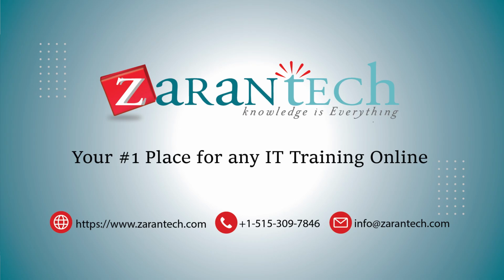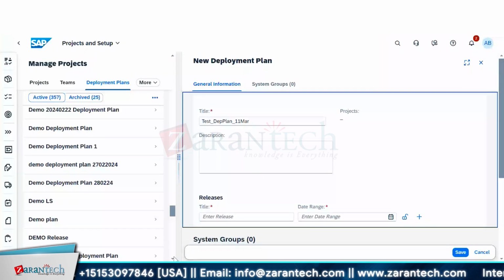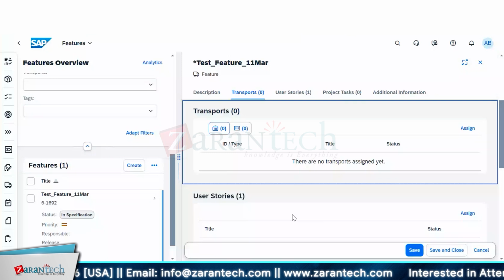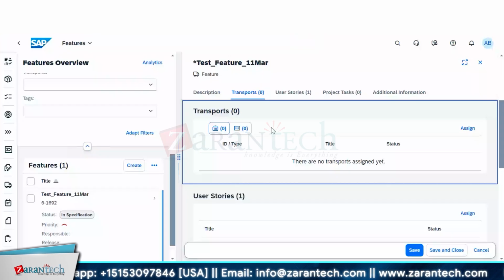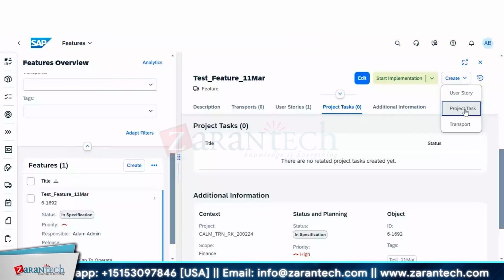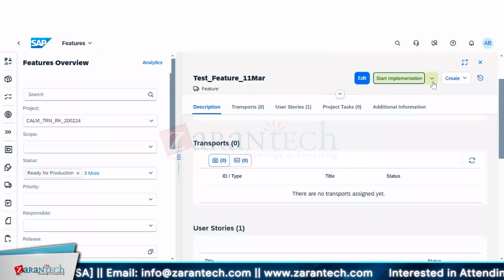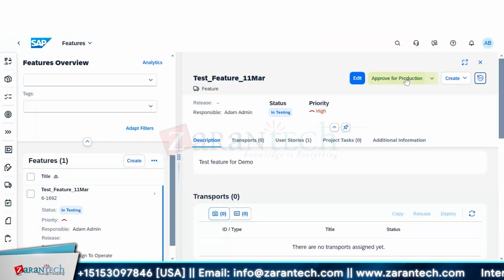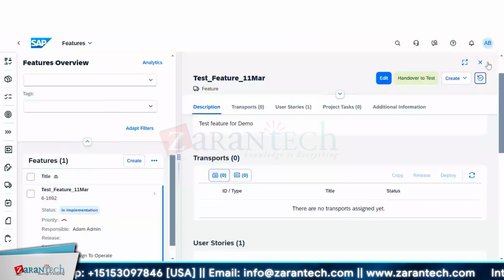Features and Enhancements in SAP Cloud ALM | ZaranTech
In this video, we dive into the latest features and enhancements available in SAP Cloud ALM (Application Lifecycle Management) — SAP’s cloud-native solution for managing the full application lifecycle of cloud and hybrid landscapes.

👉 Assessments
👉 Lab Documents
👉 Certification Q&A
👉 Course Completion Certificate
👉 E-Books
👉 Certification Guides
👉 Configuration Docs
👉 Cheat Sheet